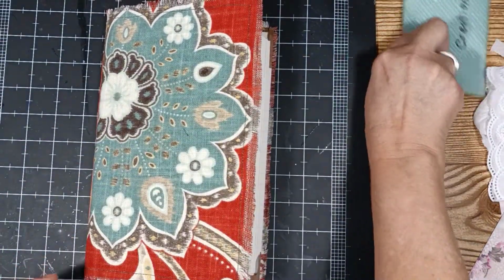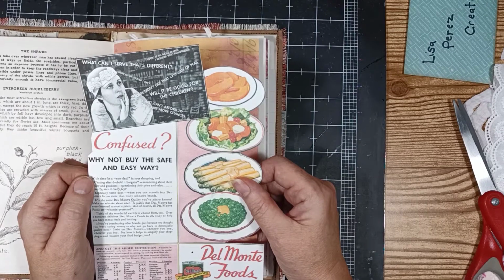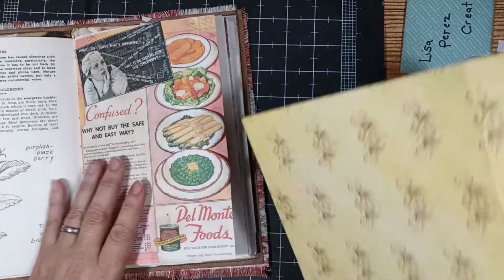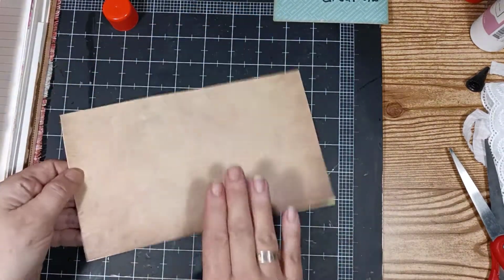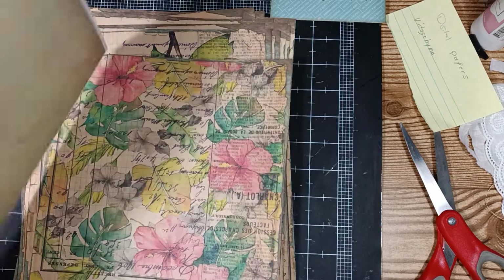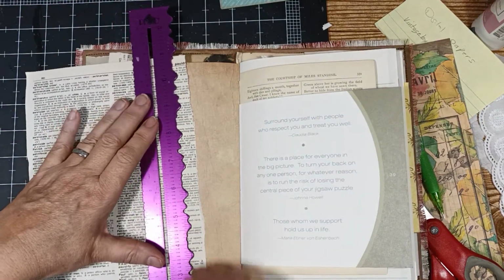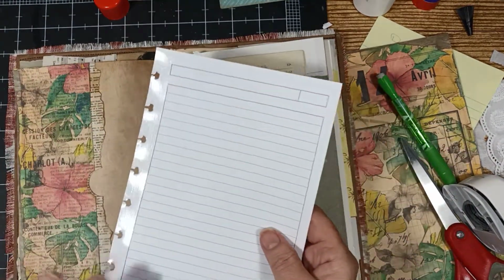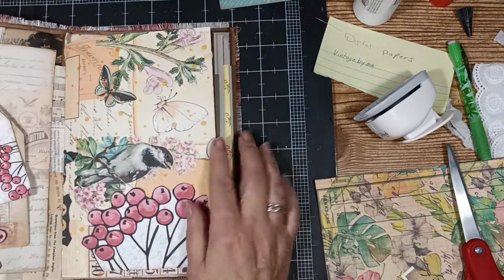eclectic junk journal series #4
making pages from old magazine advertisements and making pockets from digital paper from vintagebyme

vintagebyme